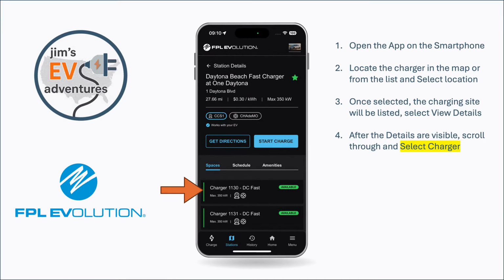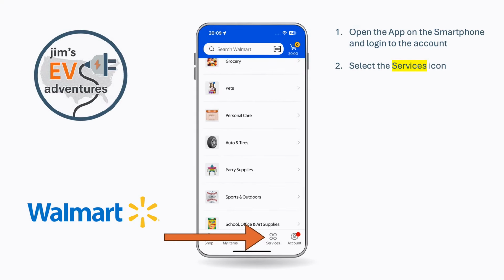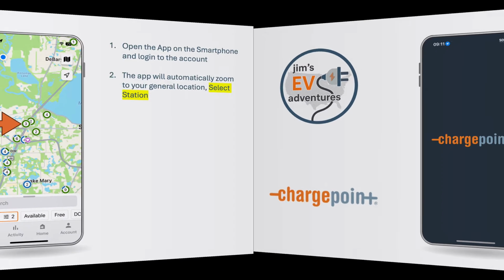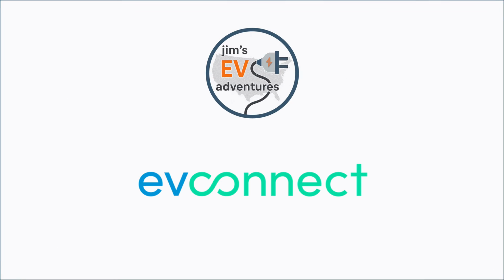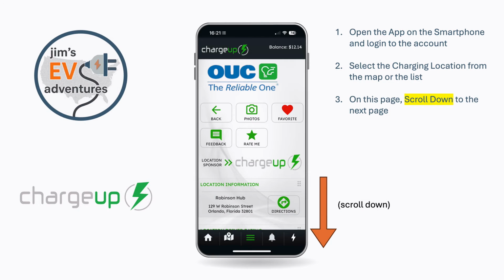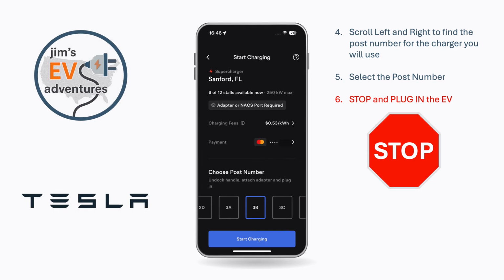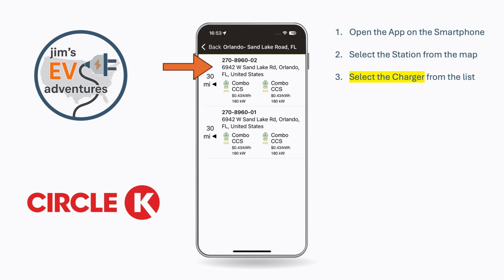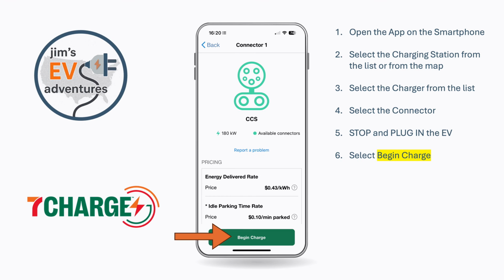EV Charging: Step-by-Step Guide to Top 11 Charging Apps in 2025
New to the world of EVs? This video walks you through the basics of **ev charging**, showing you how to use apps for 11 different charge point operators (CPOs) to improve your **ev experience**. Once at the **charging station**, this guide helps you initiate the charge. It will also help you navigate the **charging infrastructure** and provides **ev tips** for a smoother experience.

If you are inclined, you can give a Super Thanks, or join me for coffee at:

These are the 11 Apps for this episode.  More to come soon.  Click the link to the app you need help with…

00:10 Welcome and Intro
01:08 FPL Evolution
02:02 bp pulse
02:55 Walmart
04:20 ChargePoint
05:08 EVgo
06:01 EV Connect
06:54 ChargeUp!
08:17 Tesla
09:18 Blink
10:11 Circle K
11:04 7-Charge
12:05 Outro and Credits

Why is Jim’s EV Adventures Different?
…no monies from anyone other than you, the viewer!
I don’t demand a subscription for you to watch my content.  I never will.  That just isn’t my style. I want to provide good information for free.  At the end of the day, I just want to help make the world a little bit better than it was when I arrived.

Don’t forget to:

👍 Like this video if you found the information useful or entertaining!

MUSIC LICENSE
Track: "Digital Wave Rev"

✅Relevant Keywords:
- Bolt EUV
- IONIQ 5
- Tesla
- BYD
- Tariffs
- EV Ownership
- EV Owners
- Battery Electric Cars are Better
- OPEC Controls Oil Prices
- USA Still Reliant on Foreign Oil
- EV Charging Apps
- EV Apps

Section 107 of the U.S. Copyright Act states: “Notwithstanding the provisions of Section 106 and 106a, the fair use of a copyrighted work, including such use by reproduction in copies of phonorecords or by other means specified by that section, for the purpose such as criticism, comment, news, reporting, teach, scholarship, or research, is NOT an infringement of copyright.”